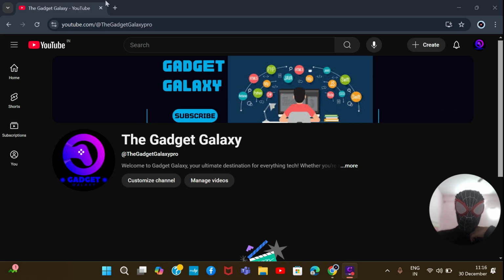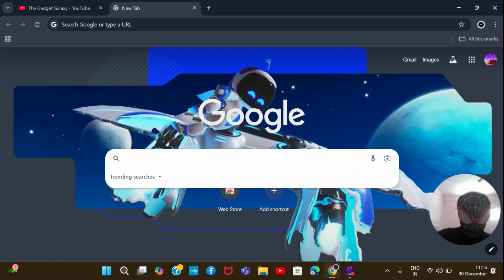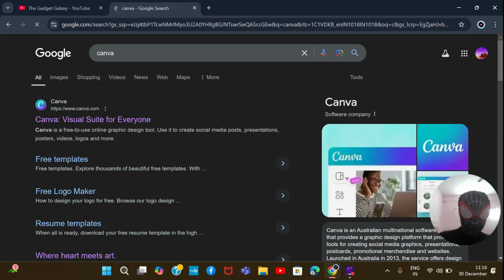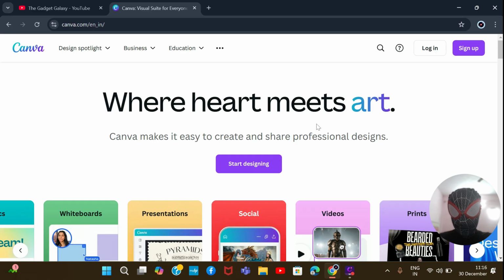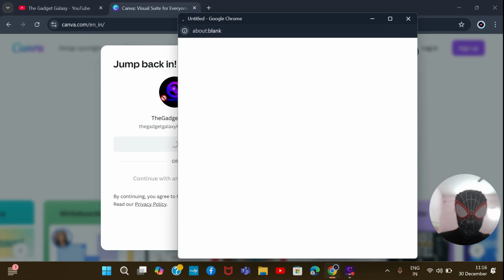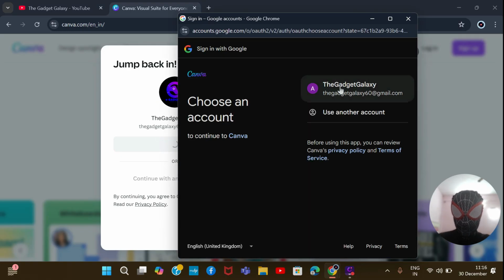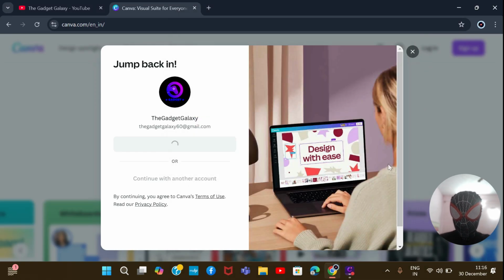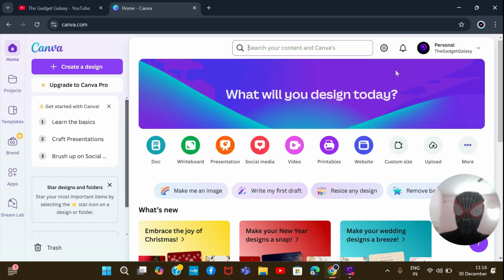Unlock Canva in 1 Minute - Quick Download Tutorial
Ready to unleash your creativity? In this quick tutorial, we’ll show you how to unlock Canva in just one minute! Get ready to dive into the world of design with our easy download guide. Perfect for beginners and pros alike!